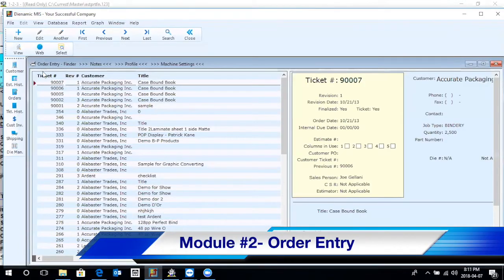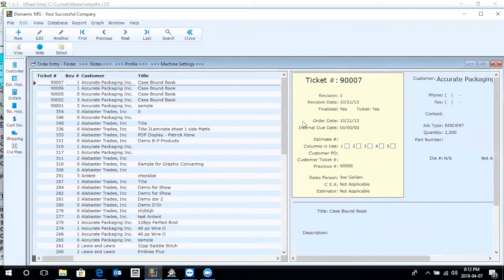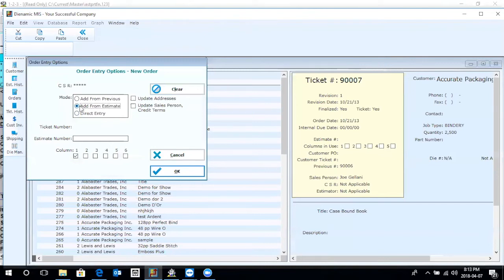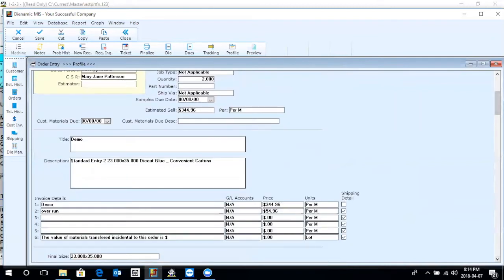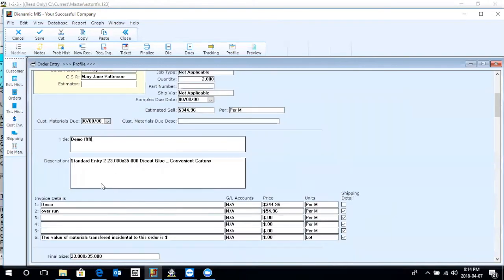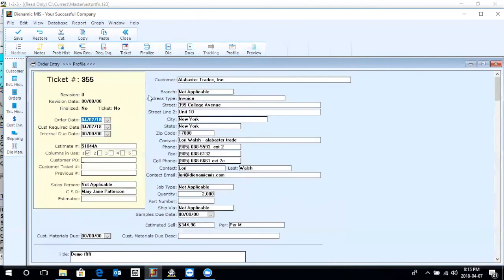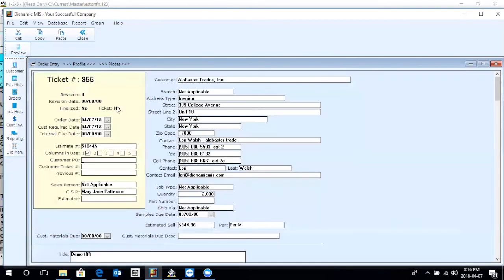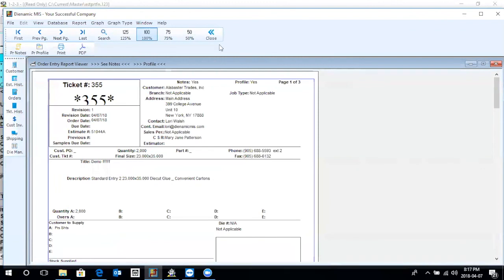Dienamic MIS Software Order Entry